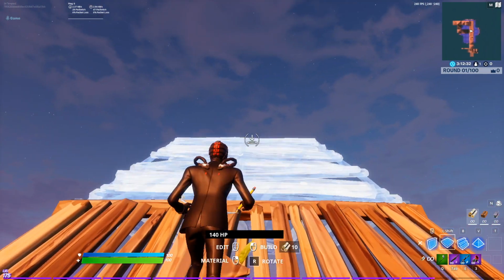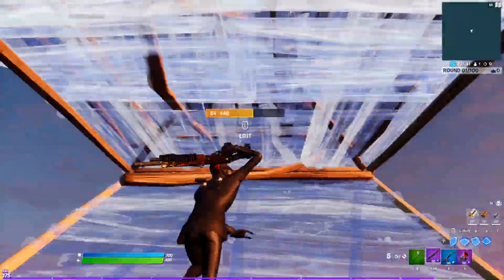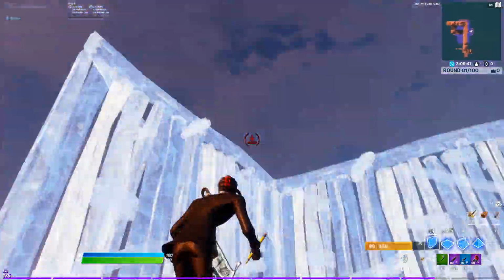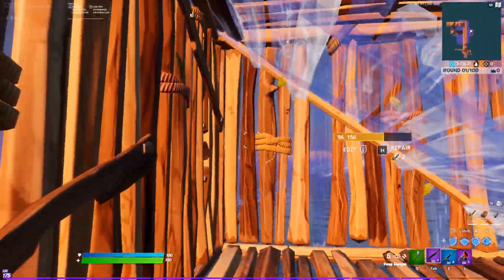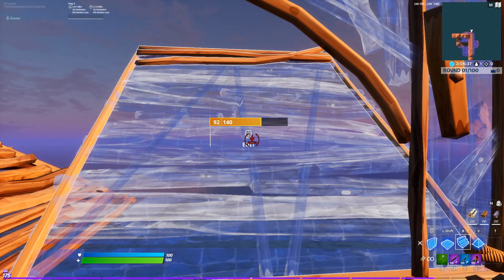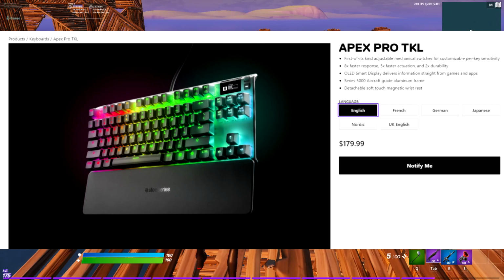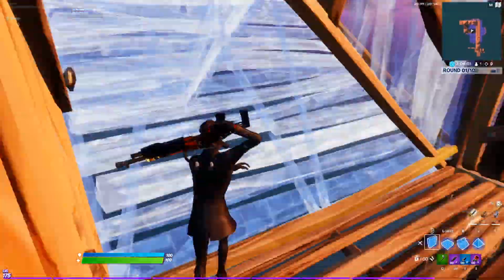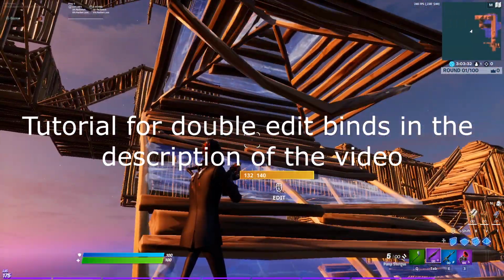3 Ways To Edit Faster (How To Edit Faster In Fortnite)